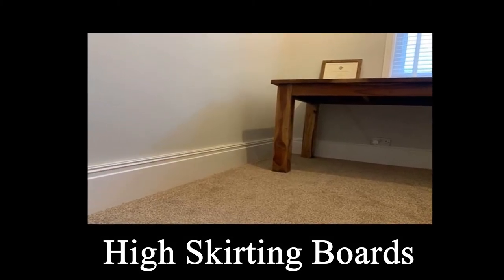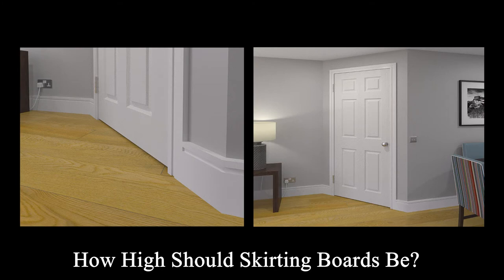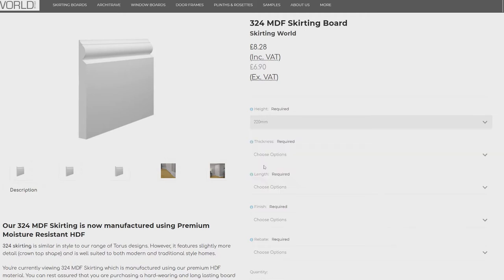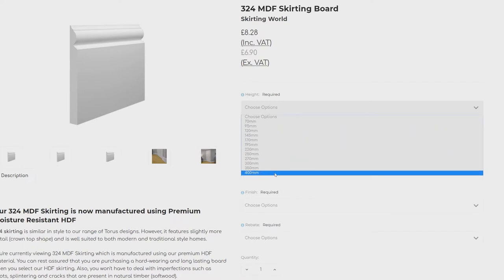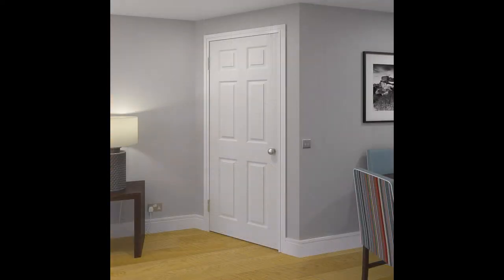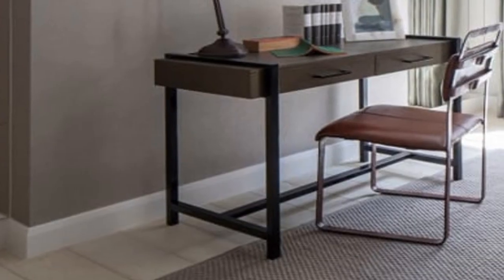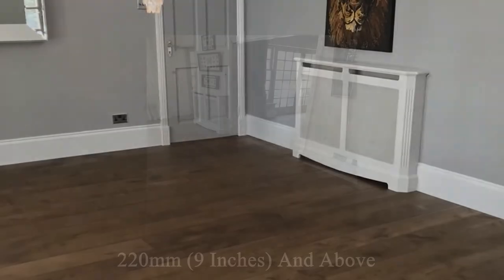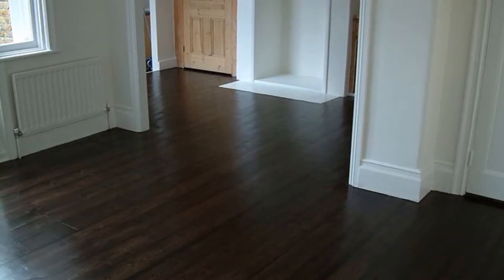High Skirting Boards - Skirting World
In today's video, we shall explain why you might consider purchasing High Skirting Boards!